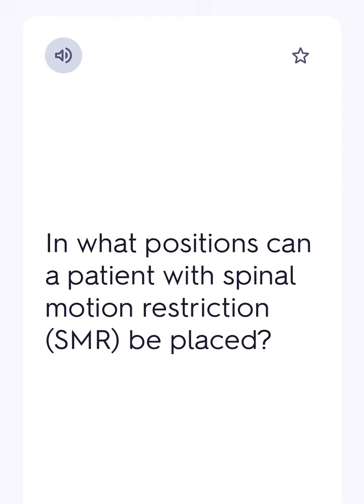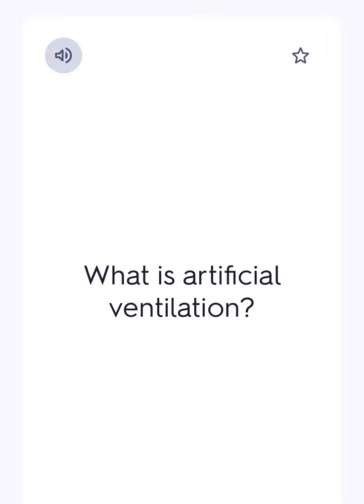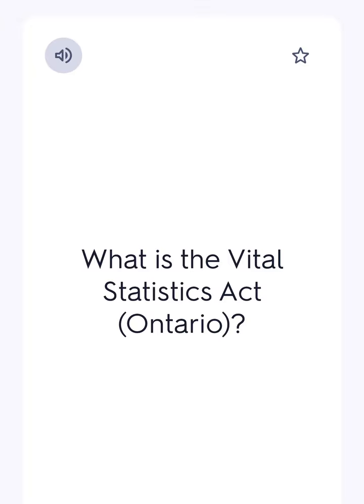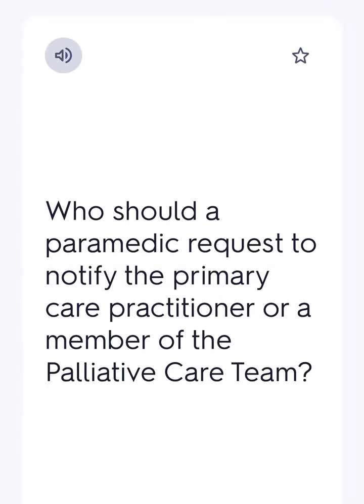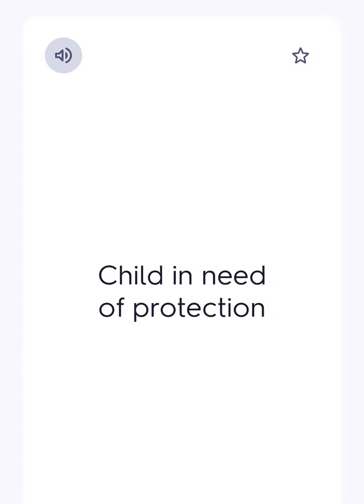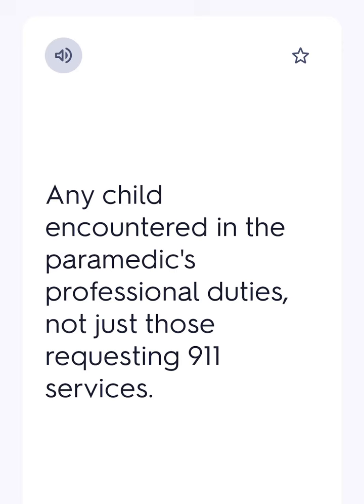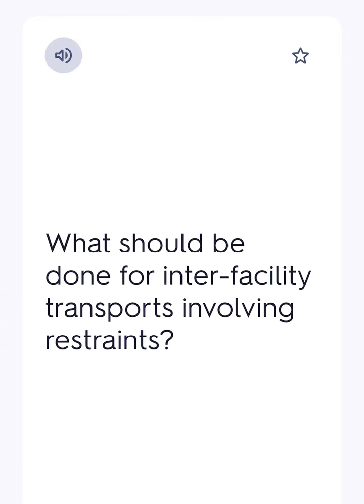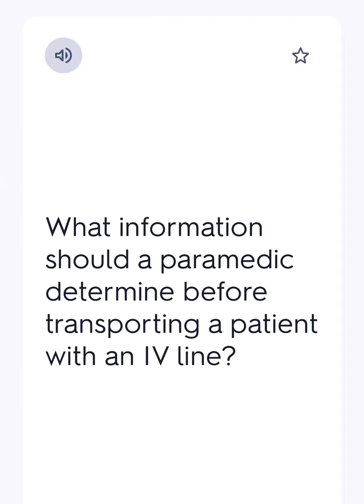REVIEW CARDS 2